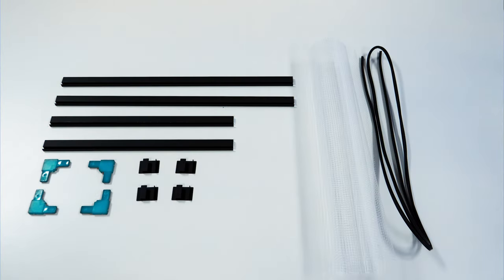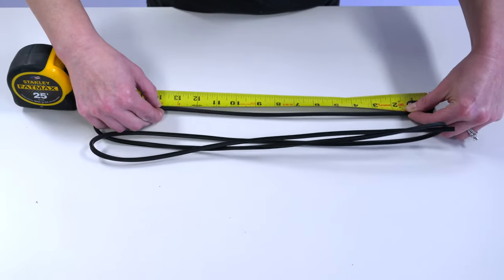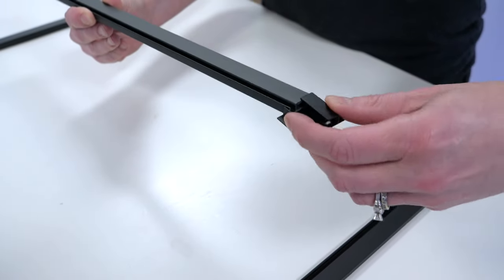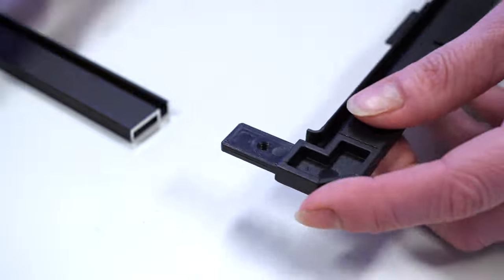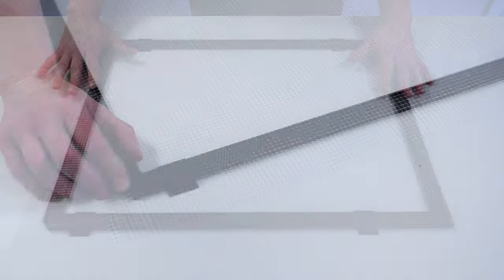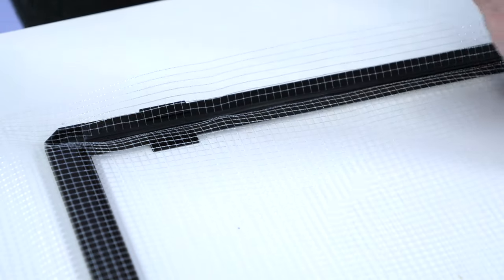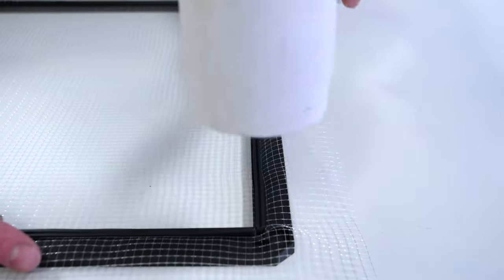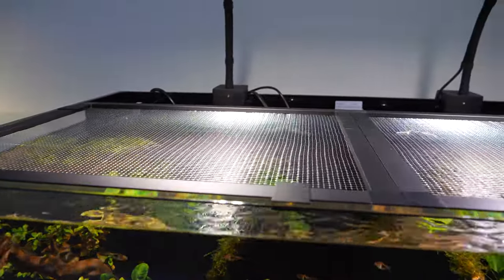How to assemble the MESH AQUARIUM LID from Waterbox Aquariums®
Join us every week LIVE at 6pm Eastern exclusively on YouTube.